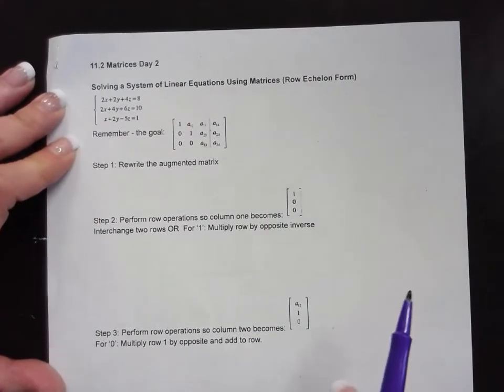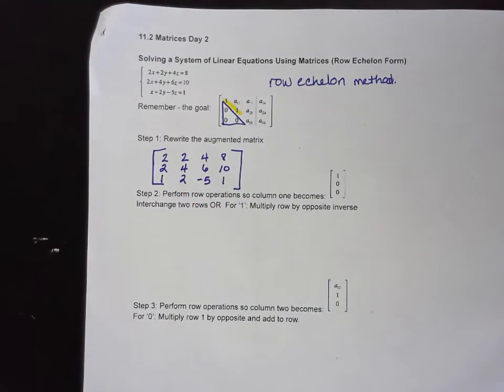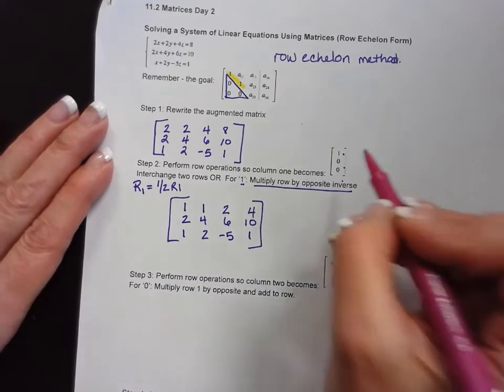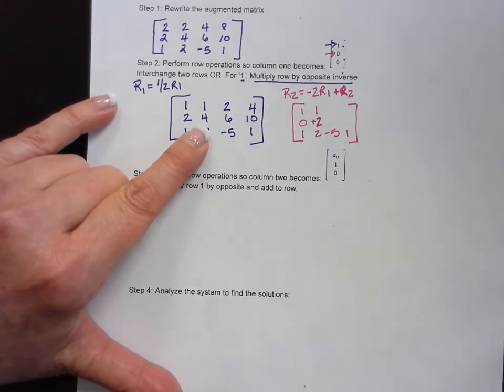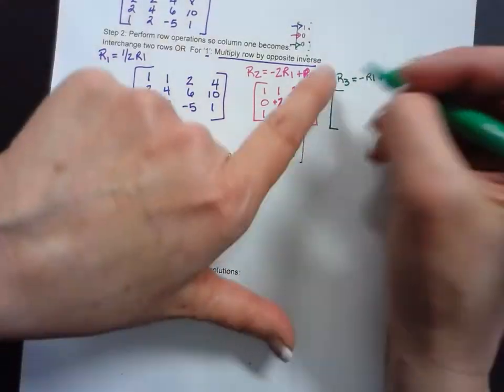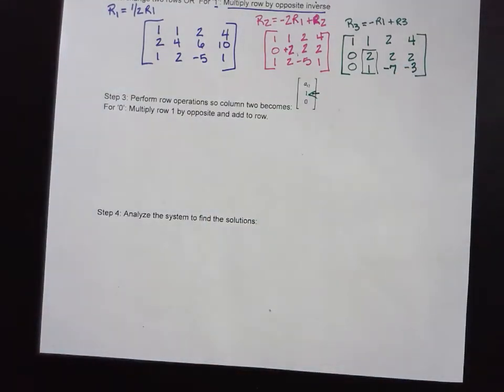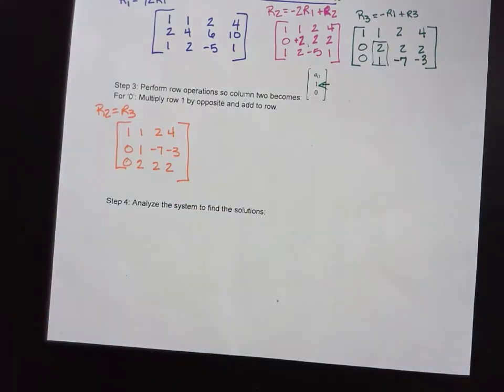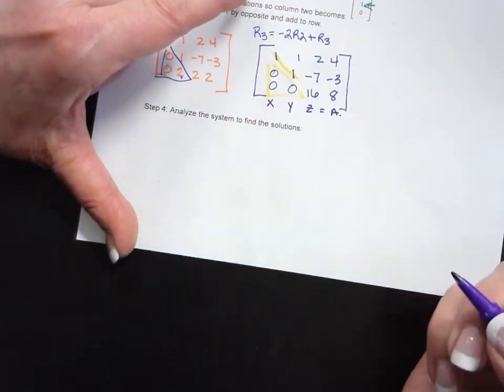1 25 18 11 2 Day 2 Example 1